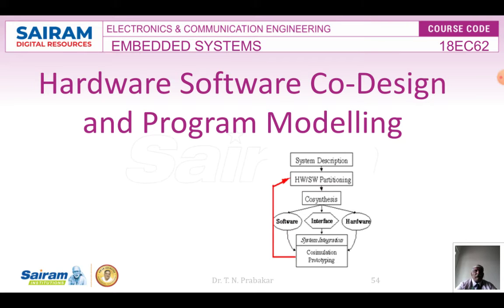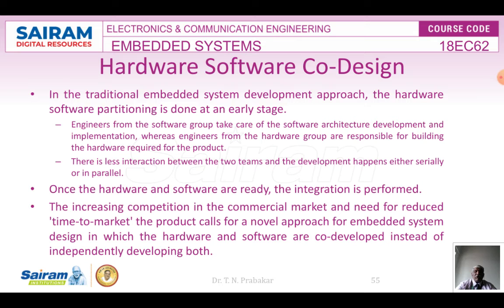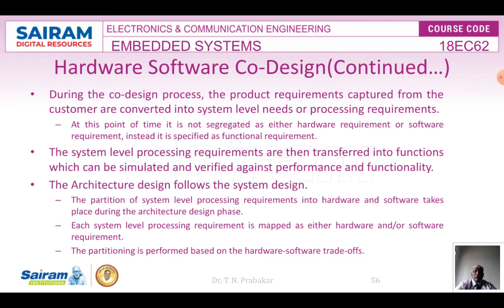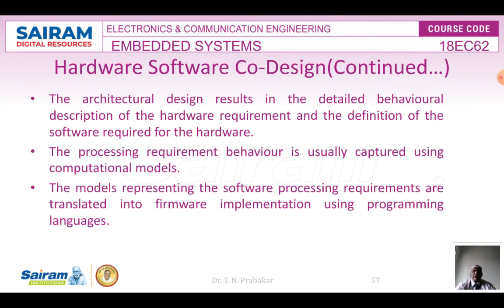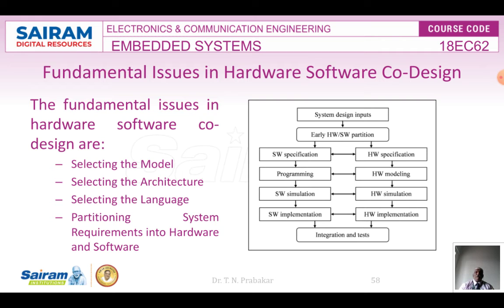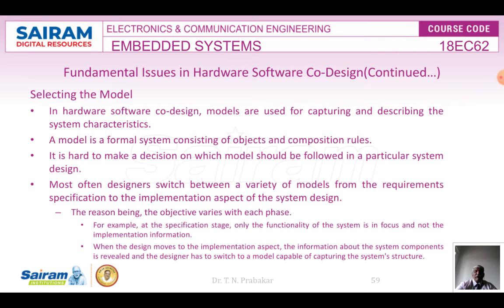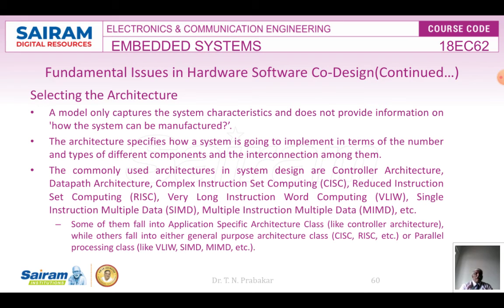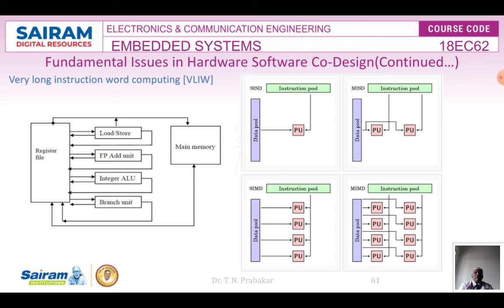Lecture Video 18EC62 Module4 06HardwareSoftwareCoDesign1 TNPrabakar